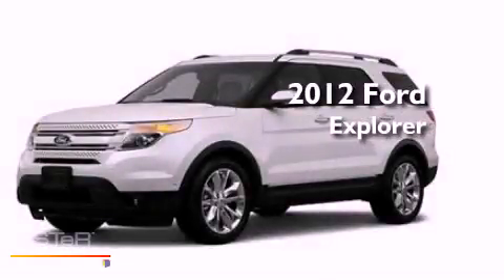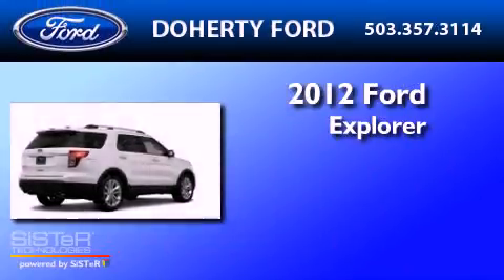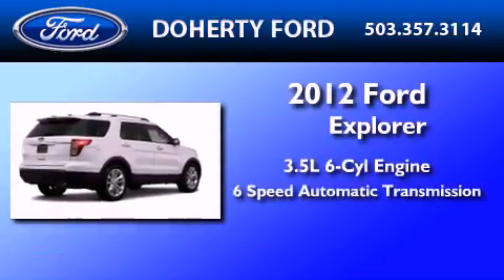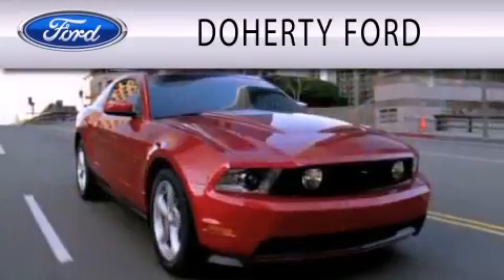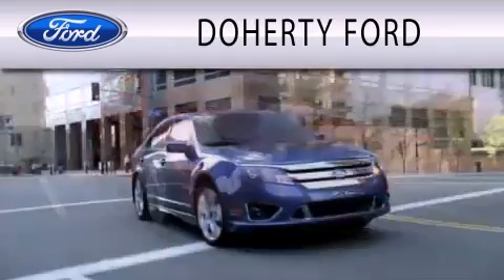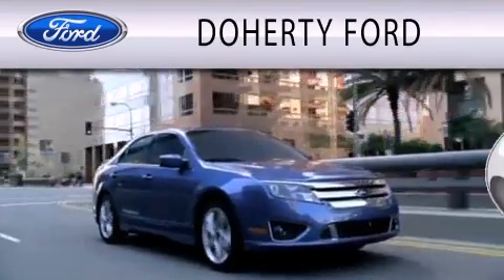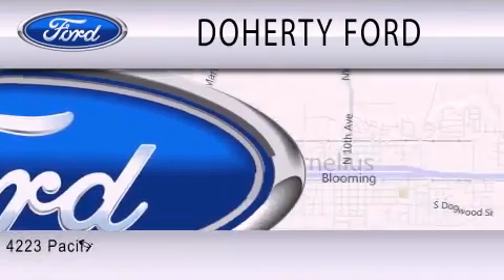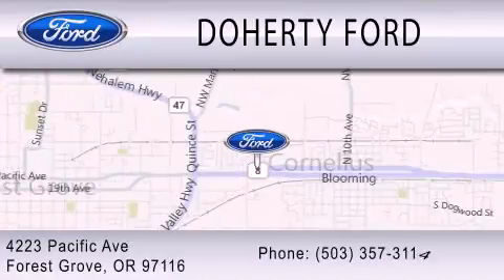2012 FORD EXPLORER Forest Grove OR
Year : 2012
 Make : FORD
 Model : EXPLORER
 Engine : 3.5L V6
 Trans . : AUTO 6SPD
 Exterior : WHITE PLATINUM METALLIC

 Interior : CHARCOAL BLACK
 Stock : 7696

 4223 Pacific Ave.